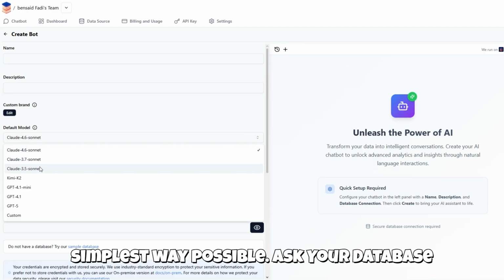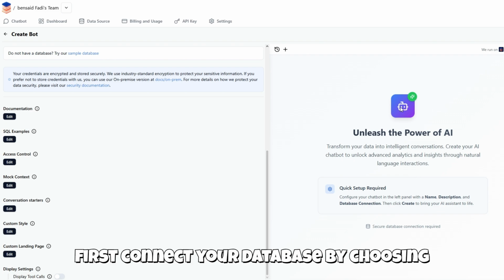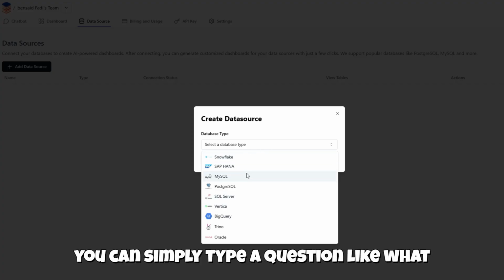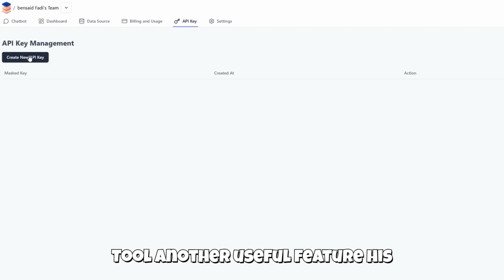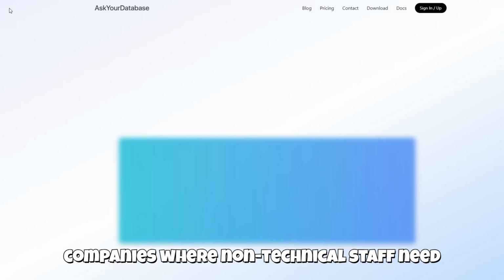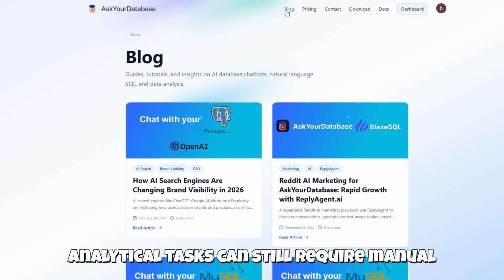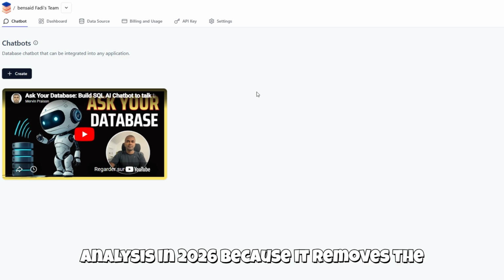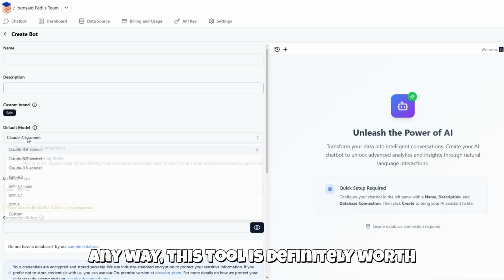How to Use AskYourDatabase to Chat with Databases & Analyze Data with AI in 2026 (Easy Tutorial)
Learn to use AskYourDatabase in 2026, the AI tool that lets you query your SQL database using plain English. In this step-by-step tutorial, I'll walk you through signing up for the Free plan (100 chats/month), connecting your database, and asking your first natural language question to get instant insights. I'll show you how to interpret the AI-generated SQL queries and results, use advanced features available in Professional ($18/month) and Ultimate ($49/month), and understand the tool's main use cases for data and product teams. Whether you're a data analyst or a non-technical team member, this tutorial will help you master AskYourDatabase's natural language workflow.